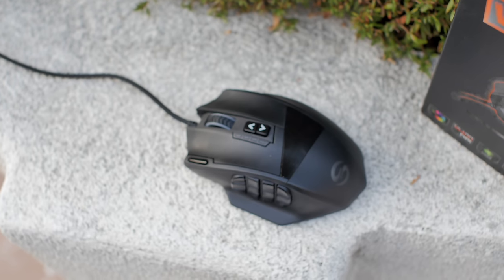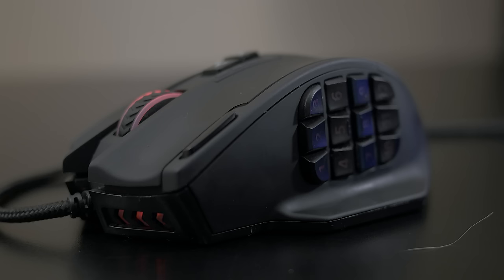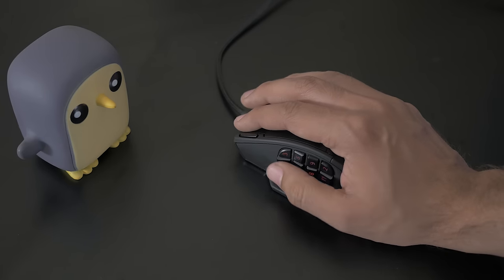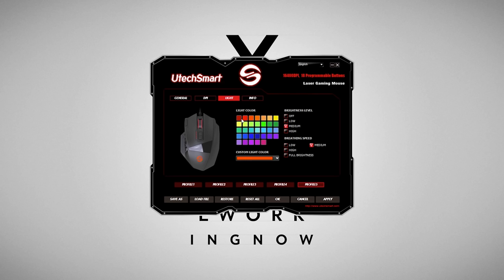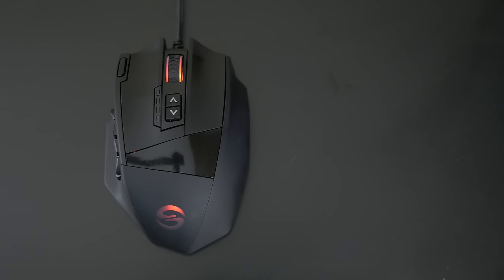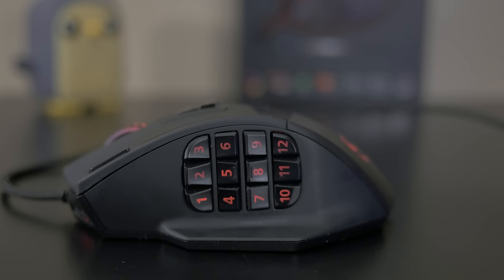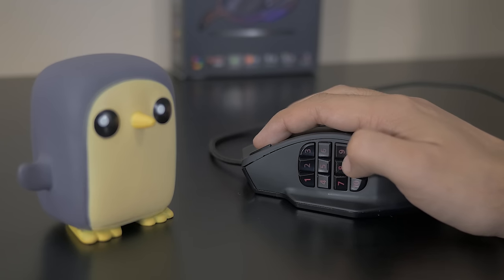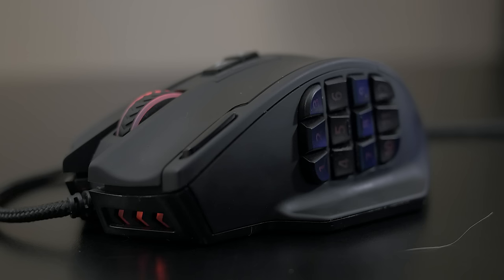Is a $40 MMO Gaming Mouse Any Good?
Pricing & Availability

We take a a look at the UtechSmart Venus 50 MMO gaming mouse which features up to a 16400 DPI, 18 programmable buttons and a 1000 Hz polling rate but how good is it for $40?